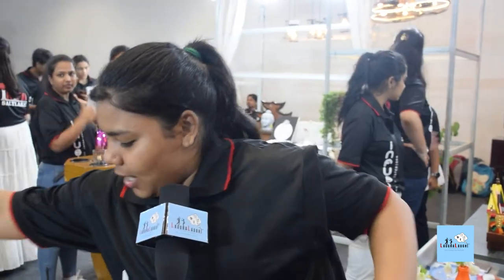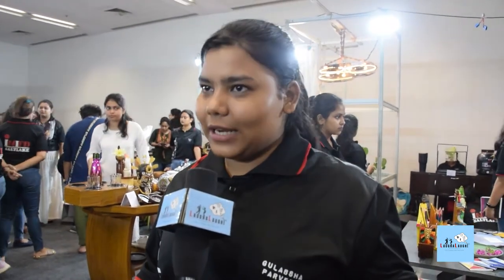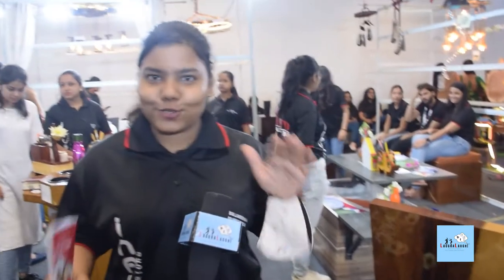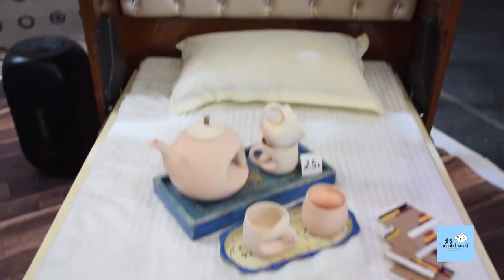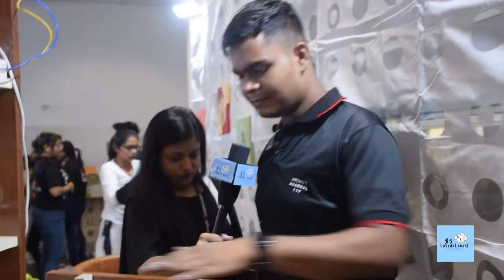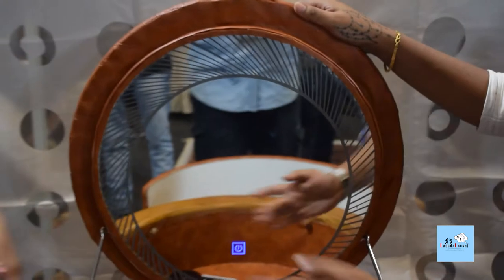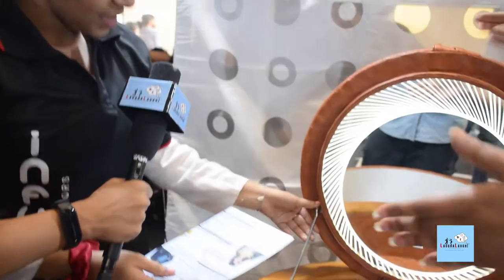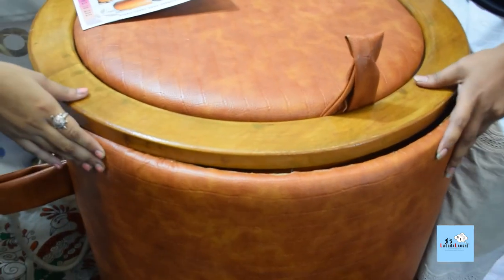Infusio 2022 | Part II | INIFD Salt Lake | Interior Design | LaughaLaughi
INIFD Salt Lake hosted the Annual Interior design exhibition "INFUSIO” 2022.

TRANSFORMING SPACES TO PERFECTION with INIFD SALT LAKE’S INFUSIO 2022

The exhibition was held on the 29th and 30th of April, 2022, 10am to 7pm at  CII- Suresh Neotia Centre of Excellence for Leadership, DC-36, Sector-1, Salt Lake City.
Saw full and enthusiastic participation from students, teachers and the community alike.

“INFUSIO by INIFD Salt Lake motivates and inspires students to create designs. Our elite students showcase illustrations and prototypes that greatly inspire them to grasp the ability to use their innovation and creativity. It brings out the real talent and skills of an individual,” said Mr Arnab Ray, Centre Manager, INIFD Salt Lake.

This year the exhibition was a platform to showcase ‘DESIGN: INSIDE -OUTSIDE’.
The Covid-19 pandemic has changed the world, and taught the citizens of the world to think in a new pattern.

Journalist: Aishwarya Manna
Photo Journalist: Ujan Guha